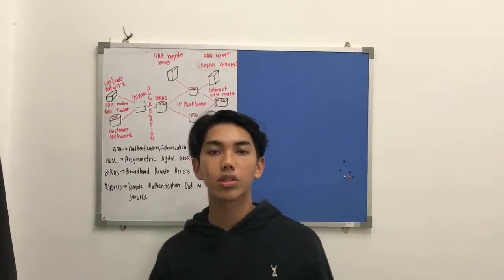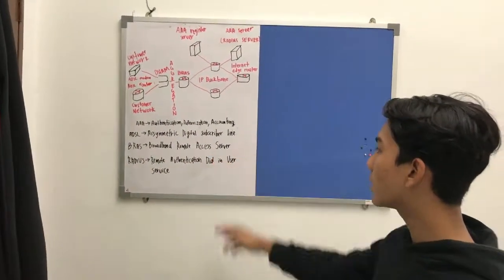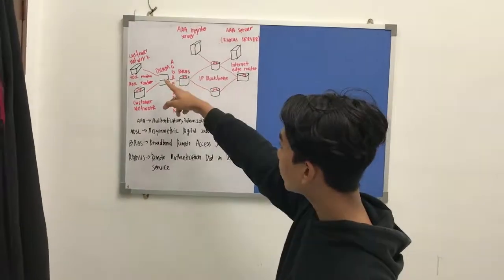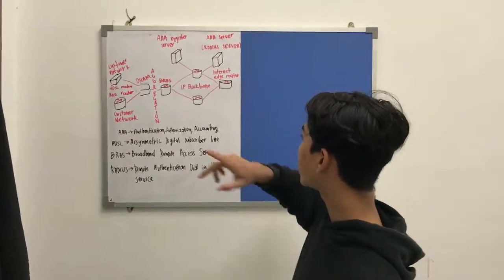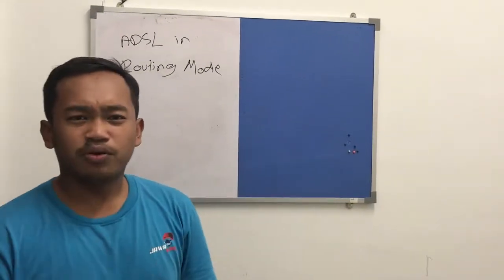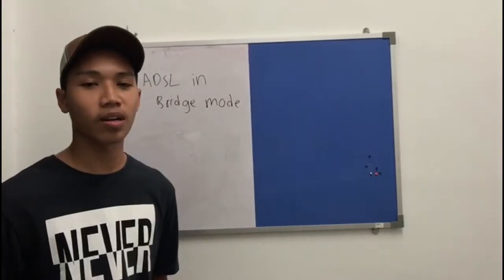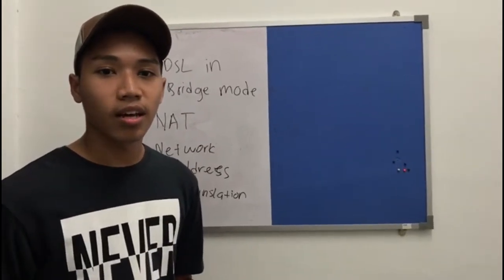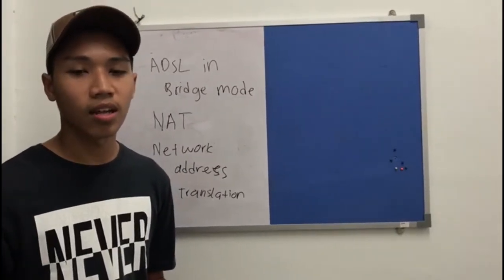ADSL Network Architecture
Hai